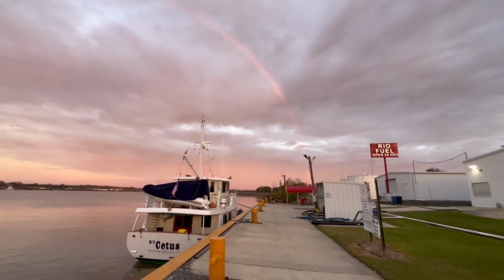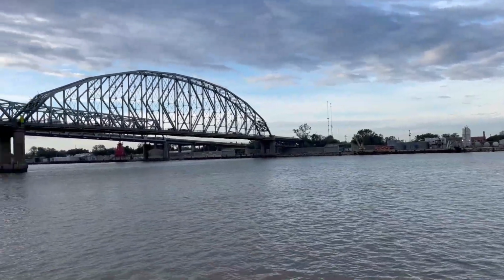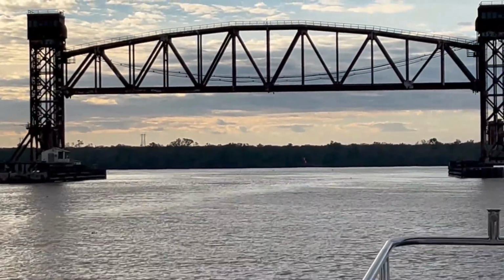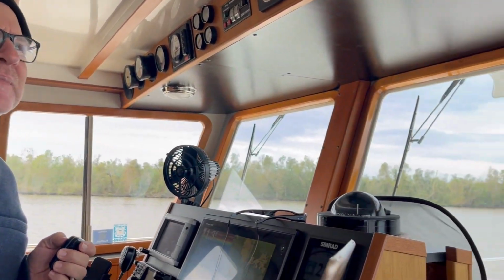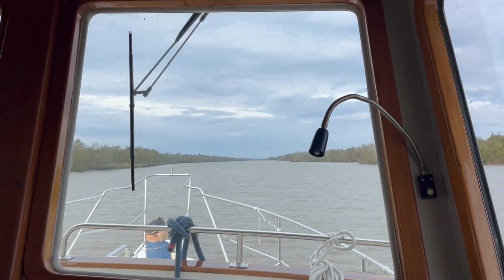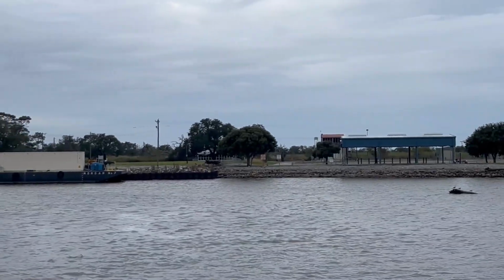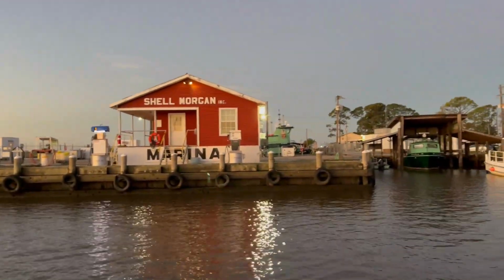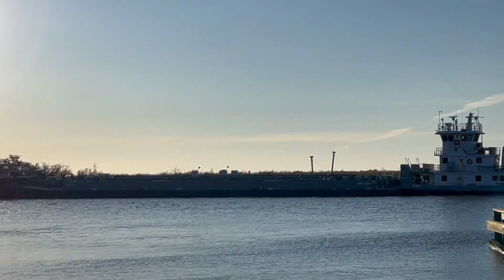Great Loop Intracoastal City Louisiana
Jim and I, Jennifer are on the America's Great Loop.  We have traveled over 5000 miles from Key West, Florida.  We started our Journey of the Great Loop in April 2024.  We have travel to Canada and 19 States in the USA.  We are heading to Texas on a Great Loop Side Trip for the winter. The vessel we are traveling on is a 48' Kadey Krogen Whaleback, MV Cetus. (Cetus means whale in Latin). Join us on our adventure.

Next Chapter of the Gulf Coast.
Travel Day 134 She'll Morgan Marina, Intracoastal City LA
Travel Day 133 Morgan City Pleasure Boat Dock, Morgan City LA
Travel Day 132 Downtown Marina Houma, Louisiana
Travel Day 131 Bayou Barataria Anchorage LA
Travel Day 130 New Orleans Municipal Yacht Harbour, LA
Travel Day 129 Bay St Louis Municipal Marina, MS
Travel Day 128 Point Cadet Marina, Biloxi MS
Travel Day 127 Homeport Marina Gulf Shores AL
Travel Day 126 The Wharf Marina Orange Beach AL

The Great Loop is a 6,000-mile adventure that takes boaters around the eastern part of the U.S. & Canada. Loopers cruise aboard their own boats, often taking about a year, to complete the route.